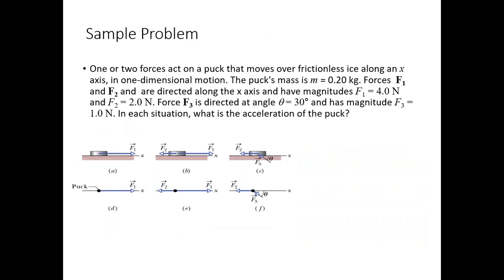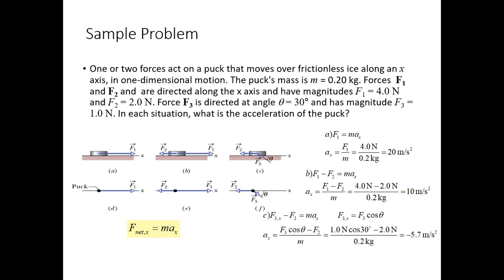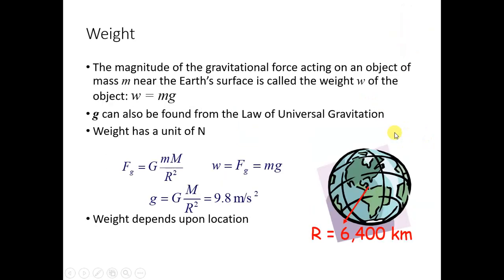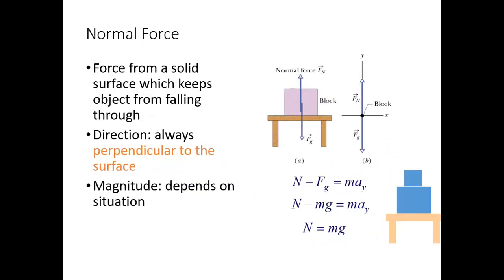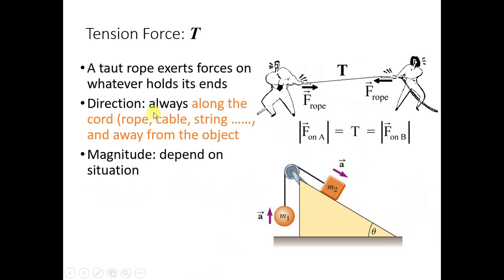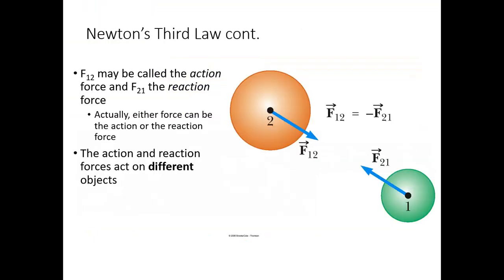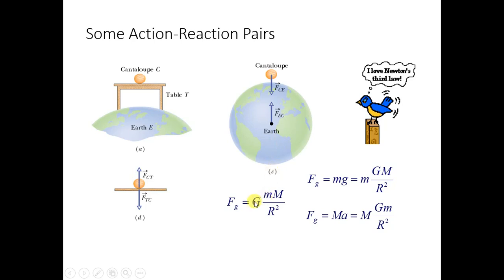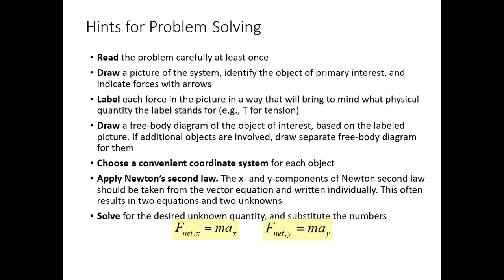class 11 phy ch 5 2